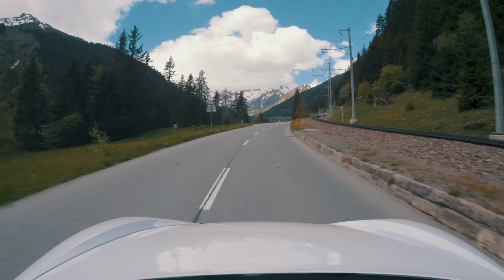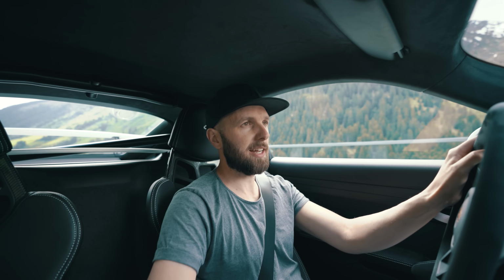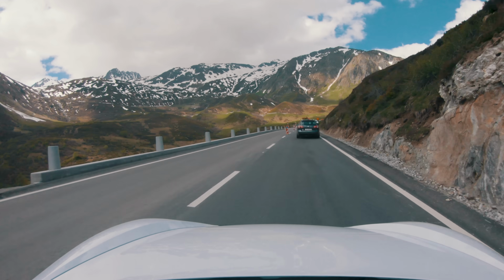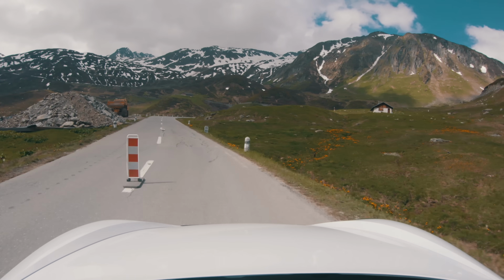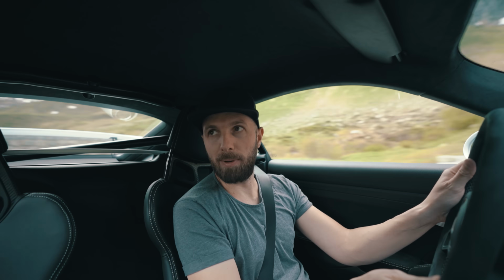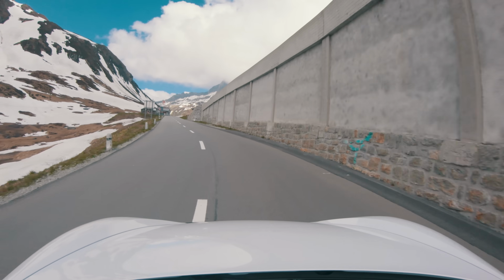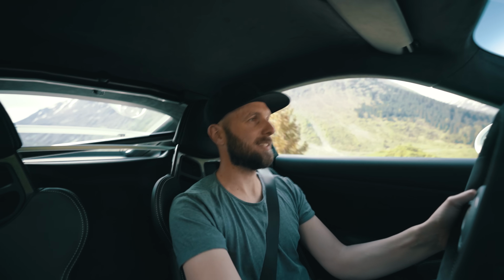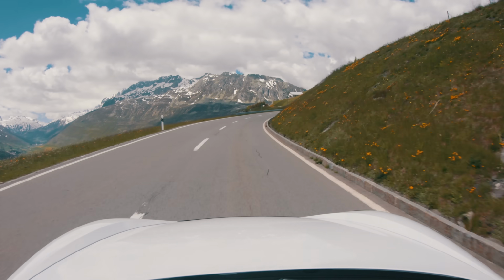Living With The 718 Porsche GT4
Over 3 romantic months ownership so far!

You can help fund my videos here, everything goes towards making better and more videos and all the support is massively appreciated.